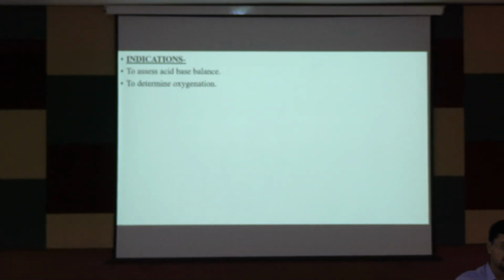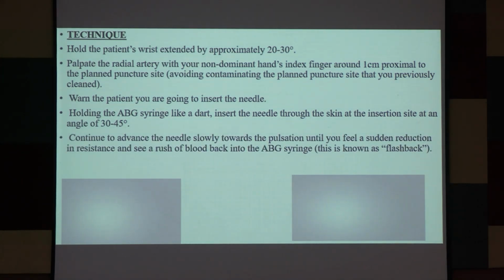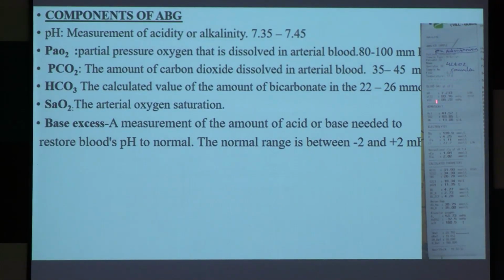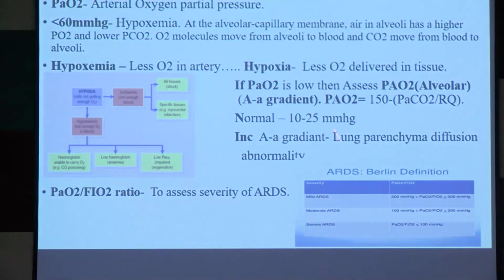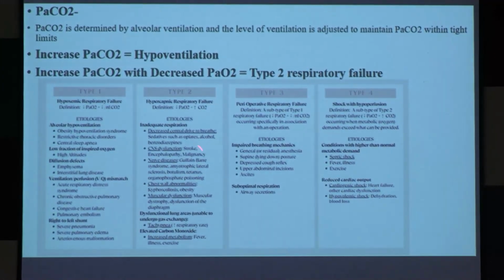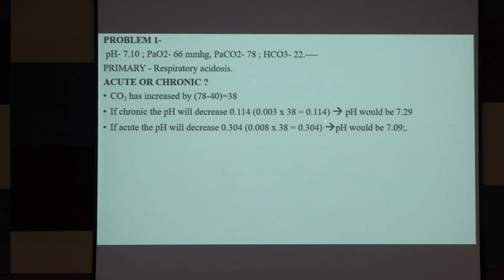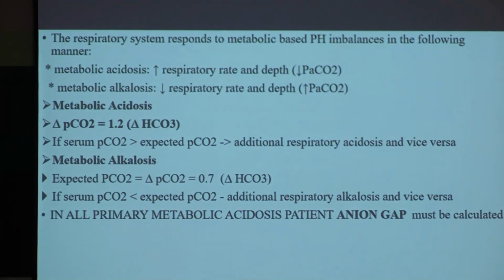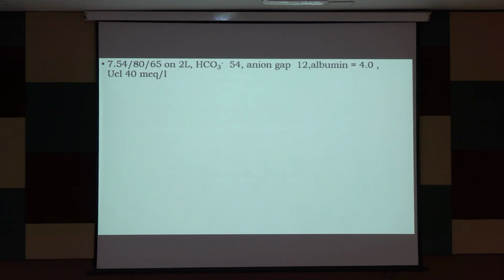Lecture On Arterial Blood Gas(ABG) Interpretation Masterclass | Comprehensive Medical Lecture I MBBS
This comprehensive lecture provides a deep dive into arterial blood gas (ABG) interpretation, a crucial skill for medical professionals. Delivered in Bengali, this session covers everything from basic concepts to advanced clinical applications, making it ideal for students and practitioners alike.

Topics Covered:

Introduction to ABG:
Why ABG is preferred over venous blood gas.
Indications for ABG analysis.
Preferred arterial puncture sites and rationale (radial artery).
Pre-analytical Considerations:
Heparinization of syringe.
Avoiding air bubbles and venous blood contamination.
Timely analysis of samples.
Temperature correction for pH and pCO2.
Modified Allen Test:
Step-by-step demonstration of the test.
Importance of assessing collateral circulation before radial artery puncture.
ABG Procedure:
Patient positioning and preparation.
Local anesthesia.
Needle insertion technique and flashback confirmation.
ABG Interpretation:
Parameters: Detailed explanation of each parameter in an ABG report:
FiO2 (inspired oxygen fraction) and its calculation.
pH (acidity/alkalinity).
pO2 (partial pressure of oxygen).
pCO2 (partial pressure of carbon dioxide).
HCO3- (bicarbonate).
SO2 (oxygen saturation).
Base excess.
Hematocrit.
Electrolytes.
Standard bicarbonate.
Total CO2 (tCO2).
Acid-Base Disorders:
Identifying primary acid-base disorders (respiratory acidosis/alkalosis, metabolic acidosis/alkalosis).
Determining compensation using the 1425 rule and other methods.
Understanding acute vs. chronic compensation.
Causes of different acid-base disorders.
Oxygenation Assessment:
Hypoxemia and hypoxia.
A-a gradient calculation and interpretation.
PF ratio calculation and its use in assessing ARDS severity.
pCO2 Interpretation:
Relationship between pCO2 and alveolar ventilation.
Causes of hypercapnia (hypoventilation).
Respiratory failure classification (type 1, type 2).
Buffers and Compensation:
Chemical buffers (bicarbonate, phosphate).
Respiratory and renal compensation mechanisms.
Time course of compensation for different disorders.
Metabolic Acidosis:
Anion gap calculation and interpretation.
Causes of high anion gap and normal anion gap metabolic acidosis.
Metabolic Alkalosis:
Causes of metabolic alkalosis.
Chloride-responsive and chloride-resistant metabolic alkalosis.
Case Studies:
Several clinical cases are presented and analyzed to illustrate key concepts.
Who Should Watch:

Medical students (MBBS, MD/MS)
Respiratory therapists
Critical care nurses and physicians
Anyone involved in interpreting ABG results

Arterial blood gas, ABG interpretation, acid-base balance, respiratory acidosis, respiratory alkalosis, metabolic acidosis, metabolic alkalosis, anion gap, hypoxemia, hypercapnia, A-a gradient, PF ratio, modified Allen test, compensation, medical lecture (Bengali), Santiniketan Medical College

On: MEDICINE by Dr. Soumyadeep Ghosh
(MBBS Batch: 2021-22)
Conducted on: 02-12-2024